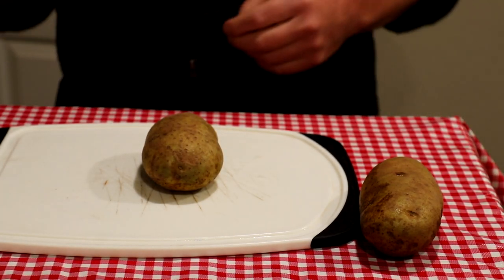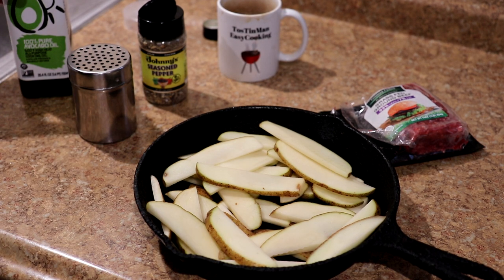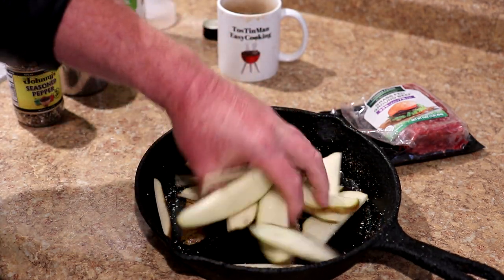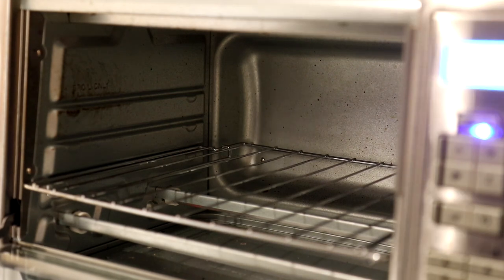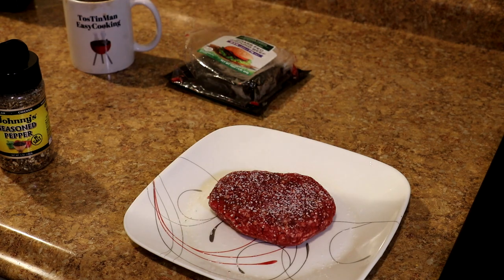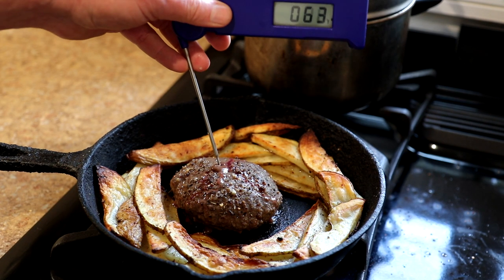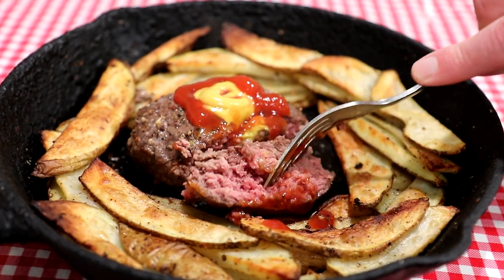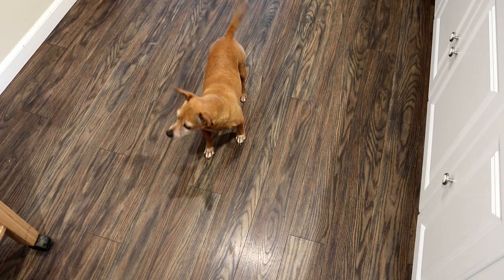How to make a Baked Burger and Fries ~ Easy Cooking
In this easy cooking video, I make a baked hamburger and fries in my toaster oven. The ingredients I used are 2 russet potatoes and half a pound of lean ground beef. I seasoned the burger and fries with kosher salt a Johnny's Seasoned Pepper. Then cooked the oven fries for 30 minutes in a 450 degree F oven. After 30 minutes, I added the burger patty and cooked it for 15 more minutes. Total cooking time was 45 minutes.